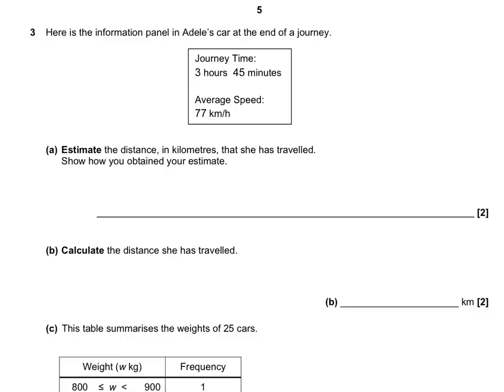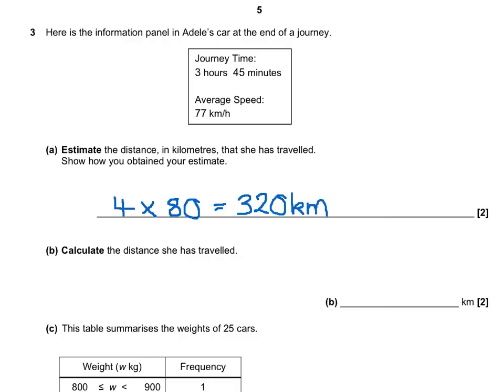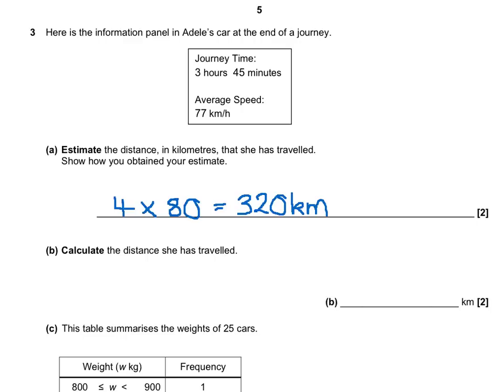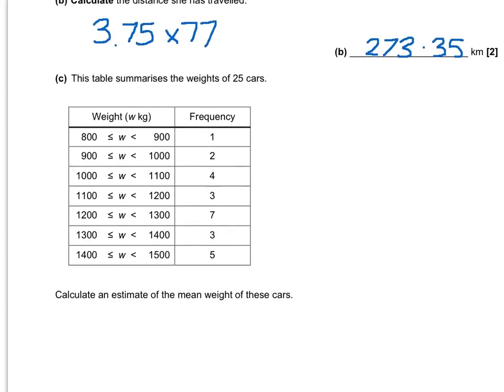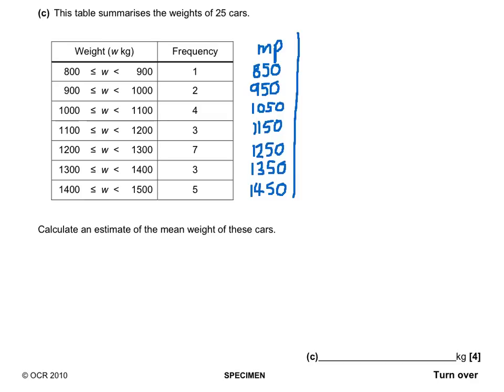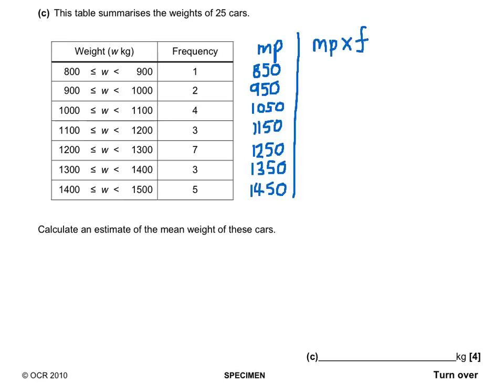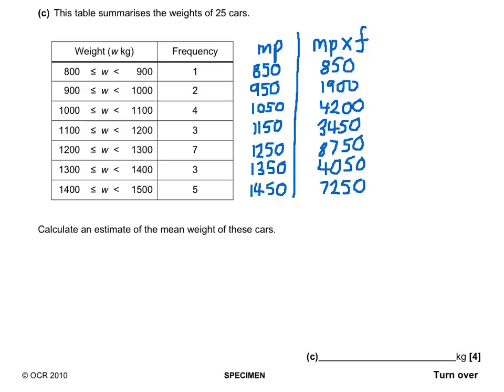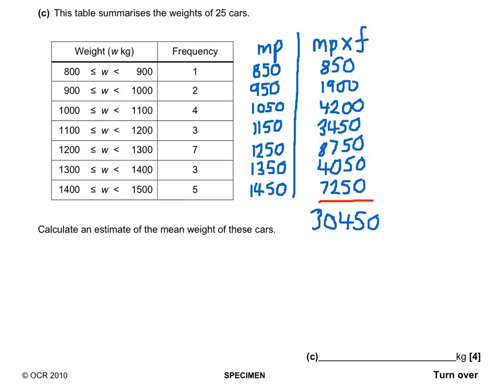Q3 - OCR GCSE Maths J567 Specimen Paper 4